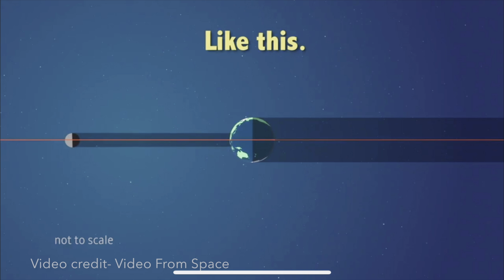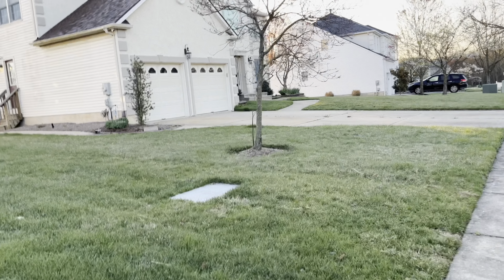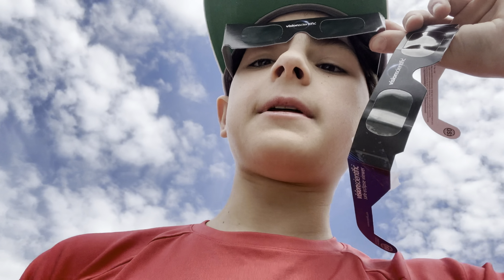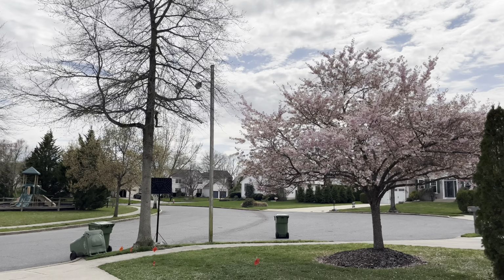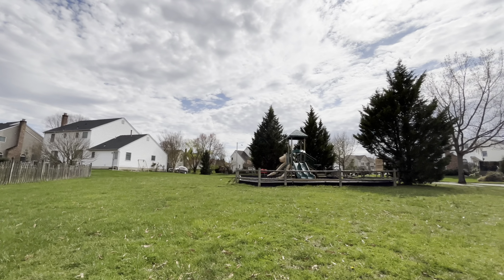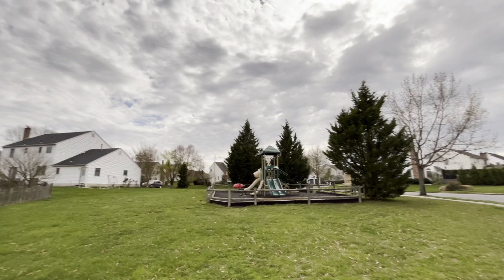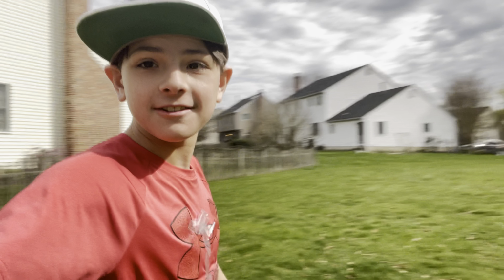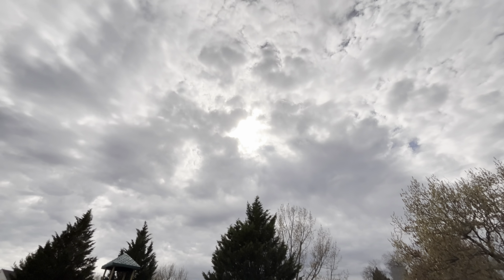The 2024 Partial Solar Eclipse